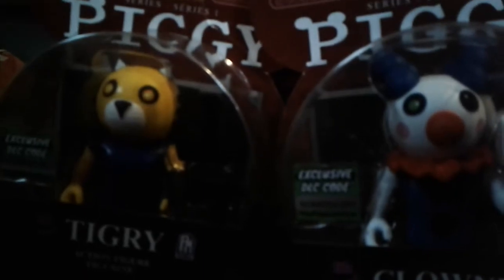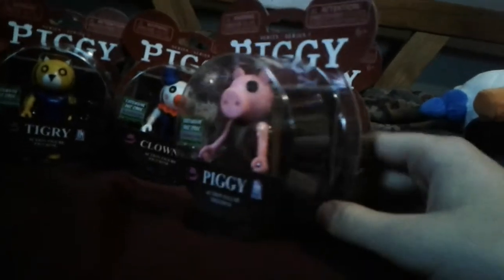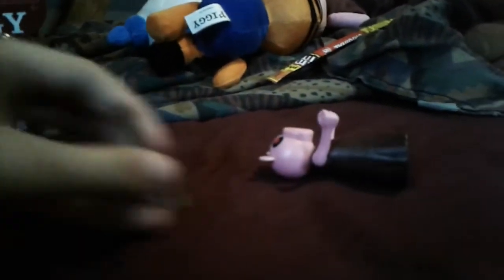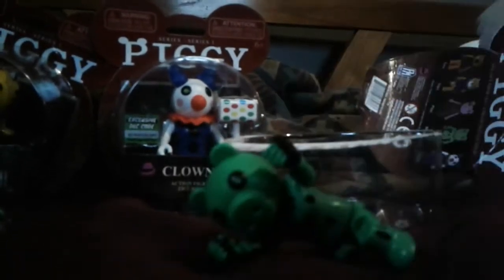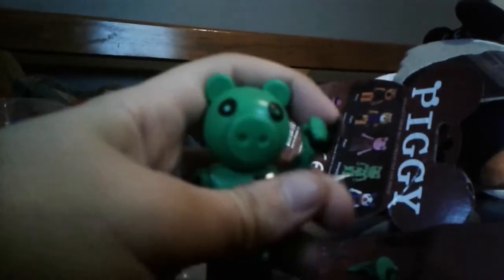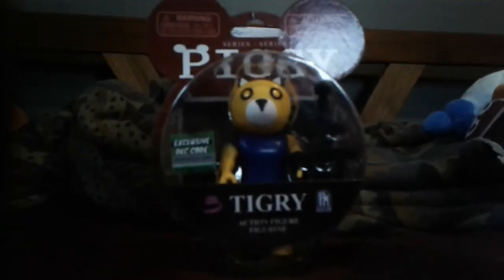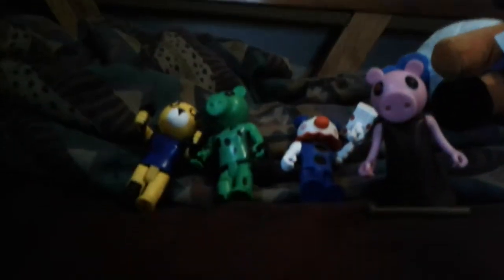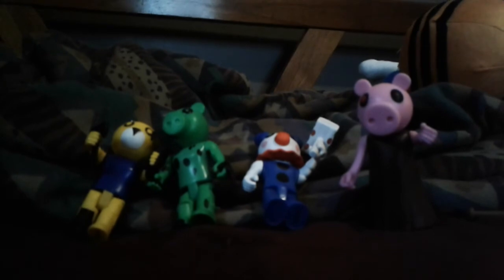Piggy Merch Unboxing!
Dear Viewers,
I was going to unbox these, but then I decided to make a review instead. Enjoy!
Sincerely,
BBTinc